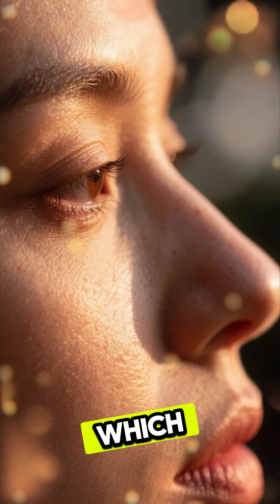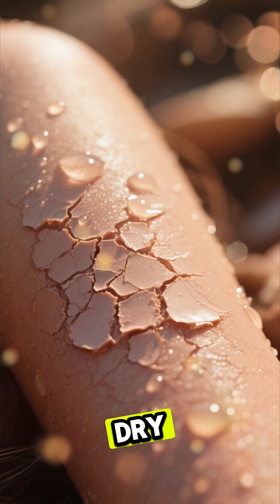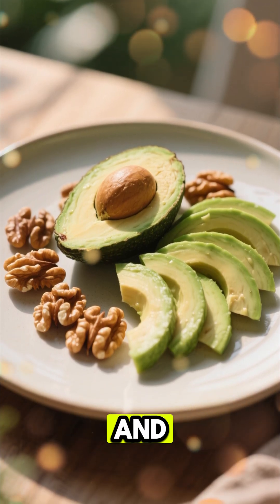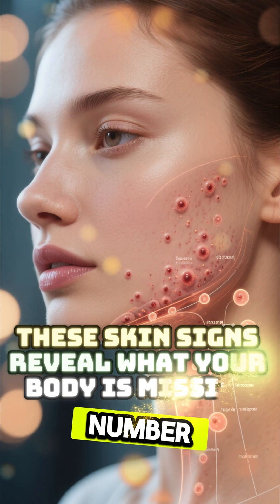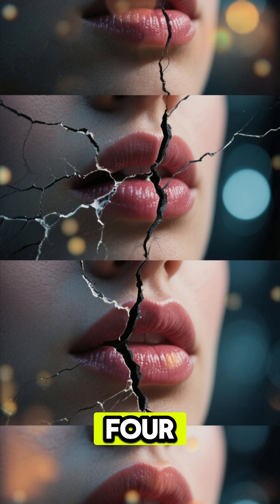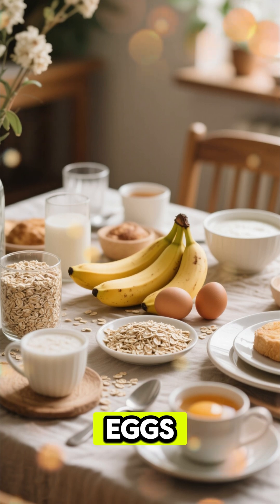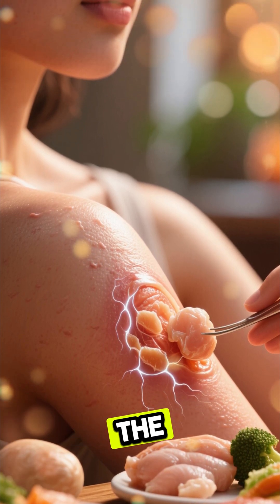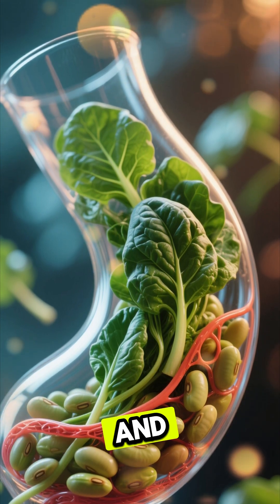Signs Your Skin Is Lacking Nutrients (And What to Eat)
Your skin is one of the first places to show when your body is lacking essential nutrients. In this video, learn the most common signs of nutrient deficiencies — like dullness, breakouts, dryness, redness, and slow healing — and discover the foods that fix them naturally.

These science-backed nutrition tips can help restore your glow, strengthen your skin barrier, and improve overall skin health from the inside out.